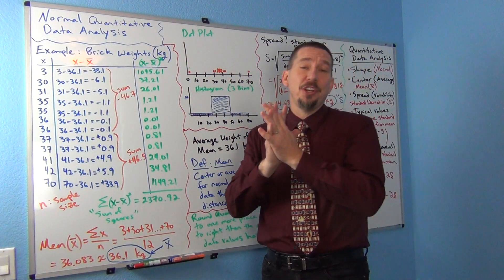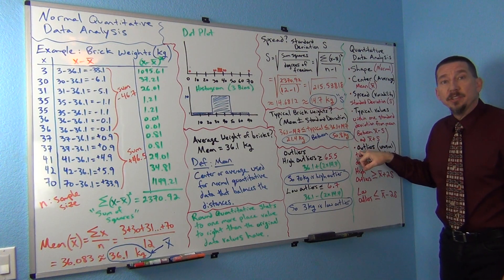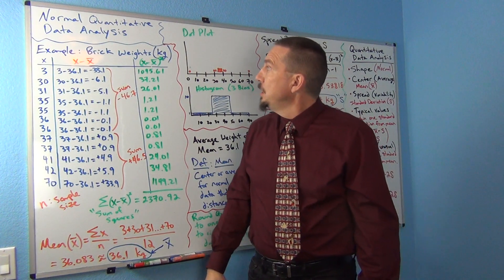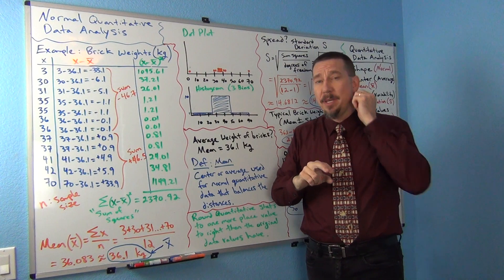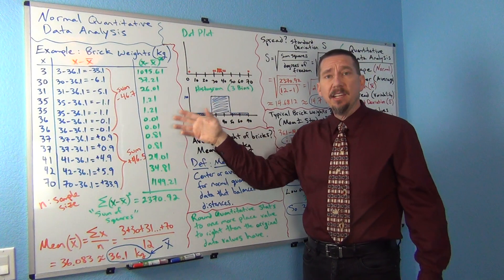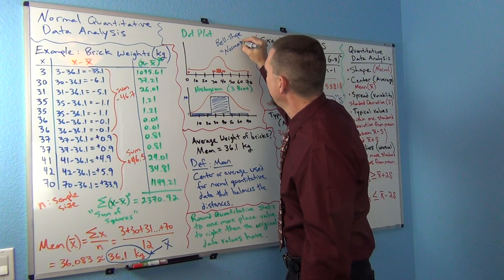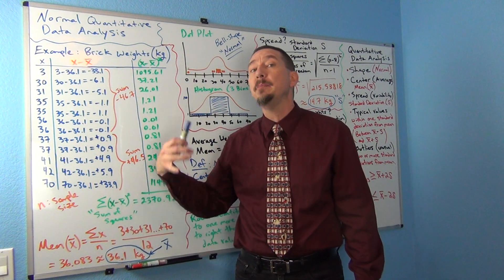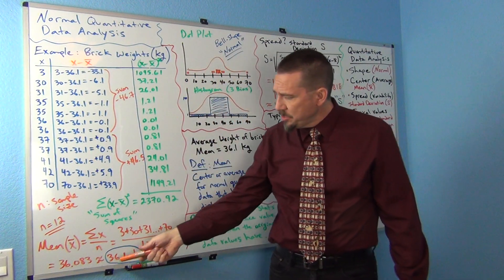Normal Quantitative Data Analysis Part 1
Part 1 of a 3-part lecture by Matt Teachout on using the mean and standard deviation to analyze normal quantitative data.  for access to notes and Matt's free OER statistics textbook Introduction to Statistics for Community College Students.